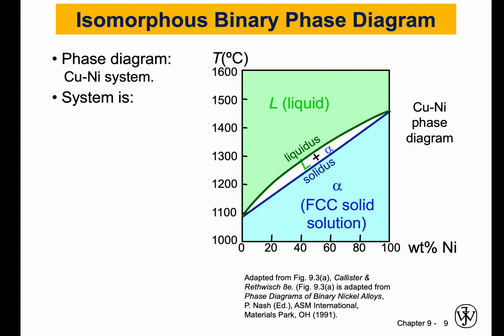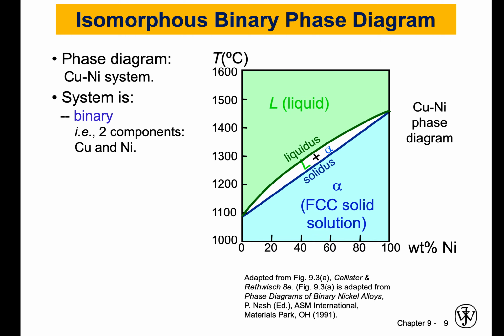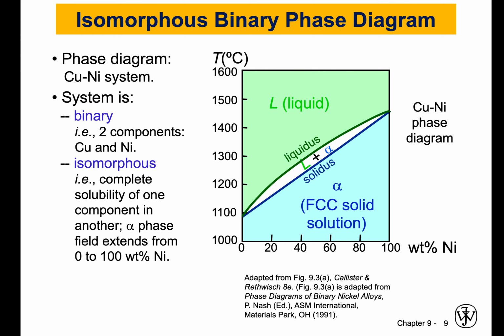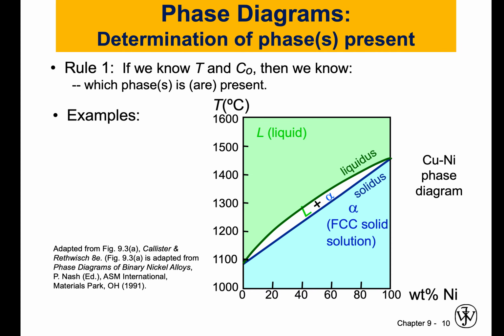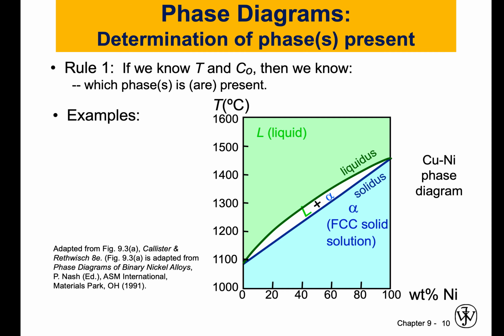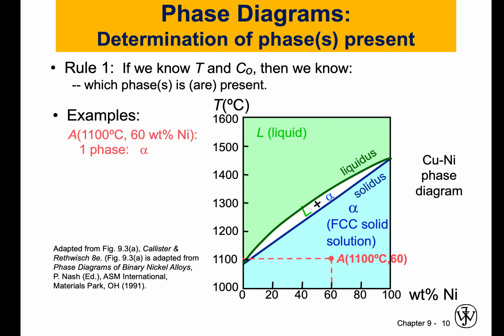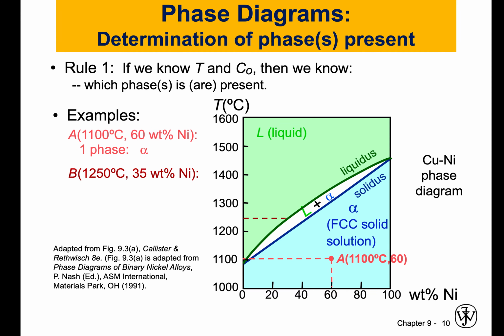Materials Science #015 - Using Phase Diagrams to Determine Which Phases are Present in a Material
In this video, Dr. Loay Al-Zube, an associate professor of biomedical engineering, explains how you determine which phases are present in a material (Solution, a Mixture, or an Alloy) using phase diagrams. In this episode, Dr. Al-Zube uses a Cu-Ni phase diagram for illustration purposes.

•  Rule 1:  If we know T and Co, then we know:
      -- which phase(s) is (are) present.
•  Rule 2:  If we know T and C0, then we can determine:
      -- the composition of each phase.

Material Science: Phase Diagrams Lecture 6: Determination of Phase(s) Present